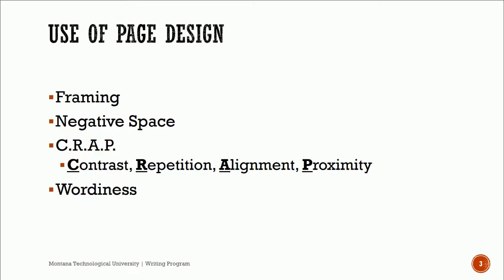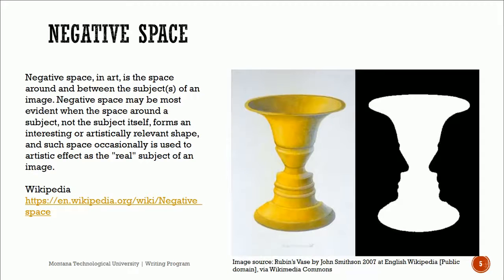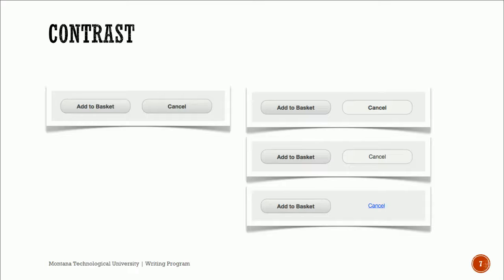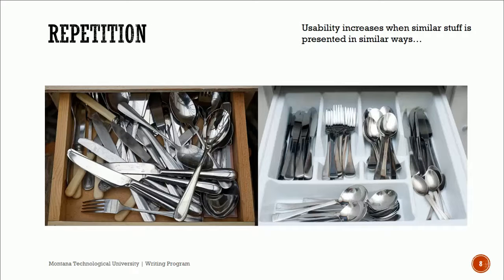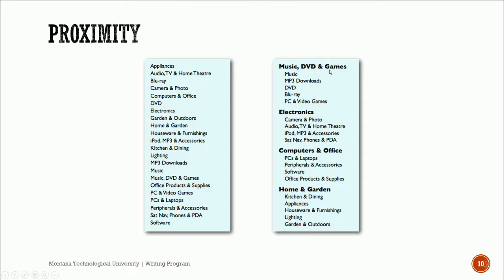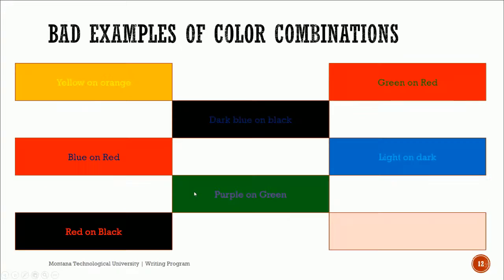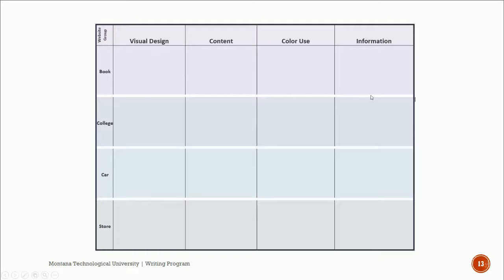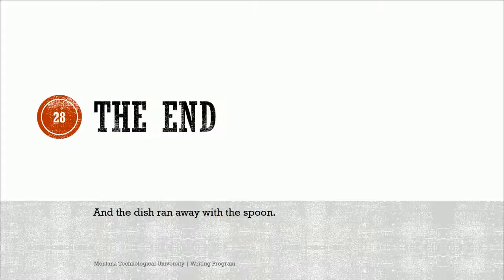23-Introduction To Usability In Writing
Can you blend the disciplines of usability, user experience, user centered design, and writing? Yes! Many of the principles of UX and UCD are applicable to developing excellent writing and document design skills. I will take a look at some principles and then use some website as examples. Let's dive in and learn about UX and writing at the 36,000-foot level!